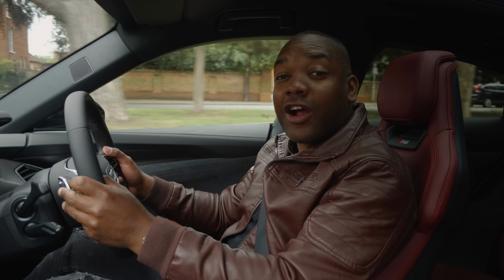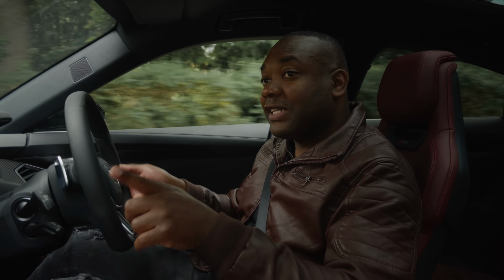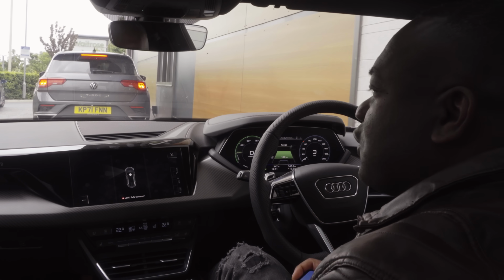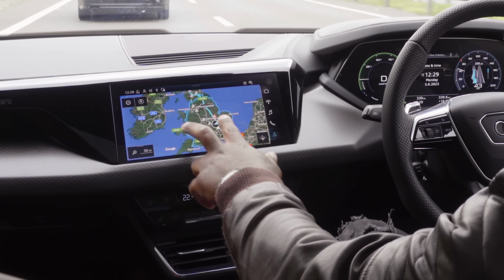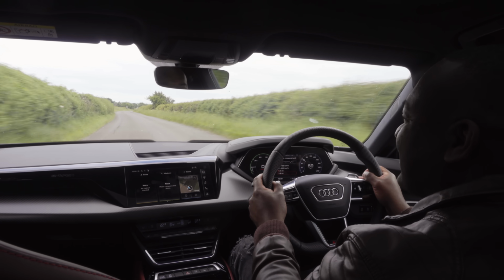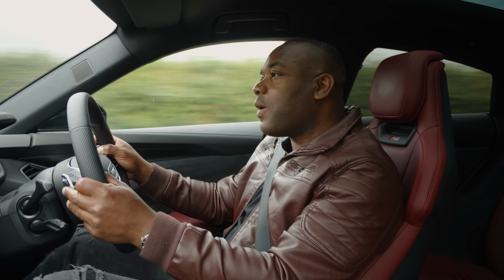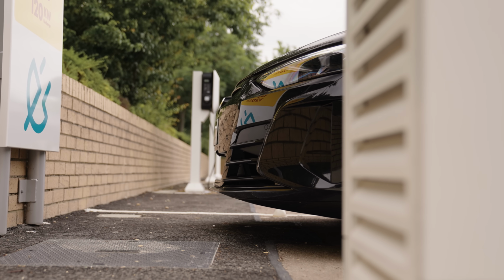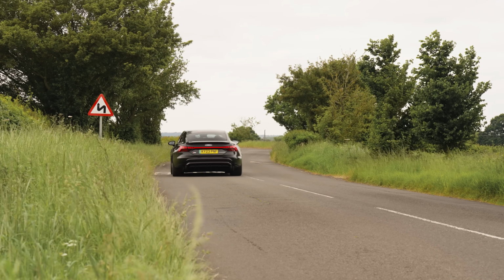Audi RS e-Tron GT: REAL World Review | 4K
What’s it like living with an Audi RS e-Tron GT? Rory reviews our long termer on real roads to see if its a good all rounder, explores its insurance costs and sees what its like to charge.

✅ head-to-heads